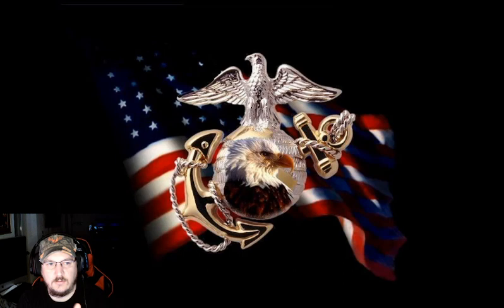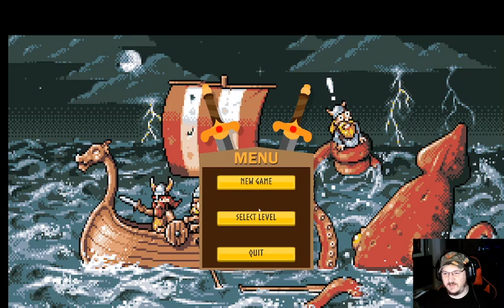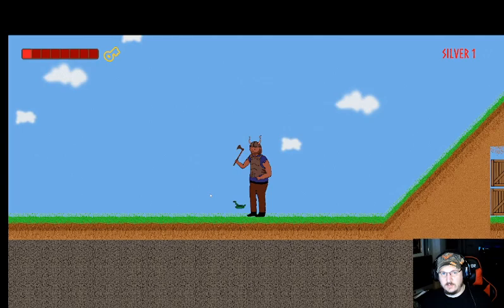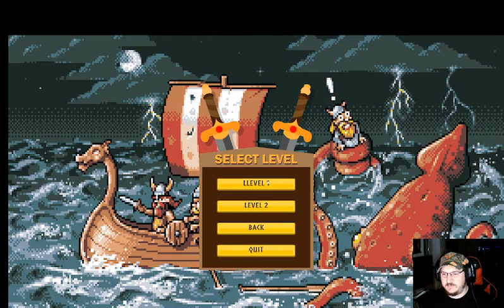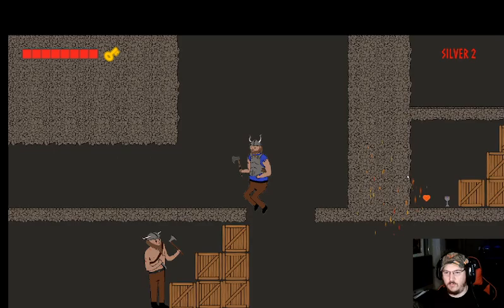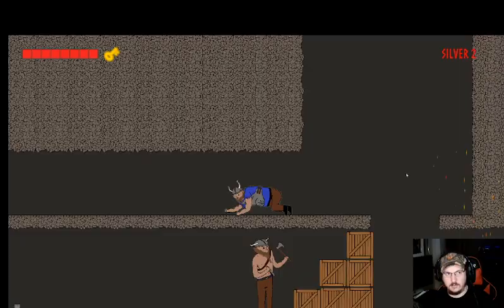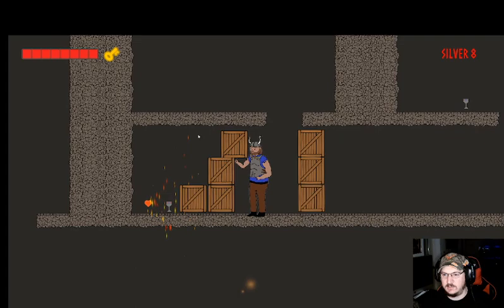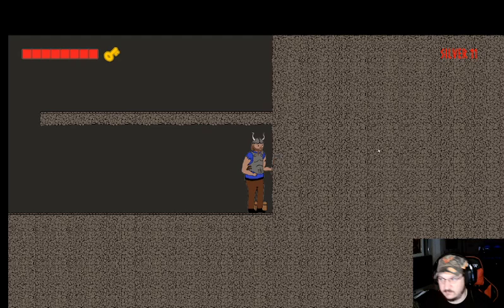Vikings 2D Platformer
This is a game that I developed using Unity and Bolt. 99.9% of the artwork is also created by me along with all the scripting and design. This game was created for my game dev 1 class at Lindenwood University